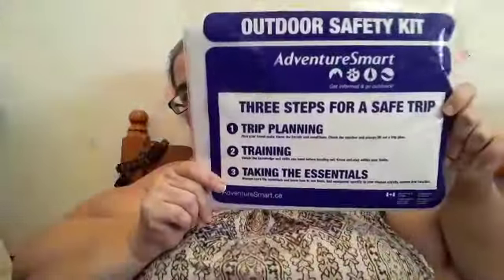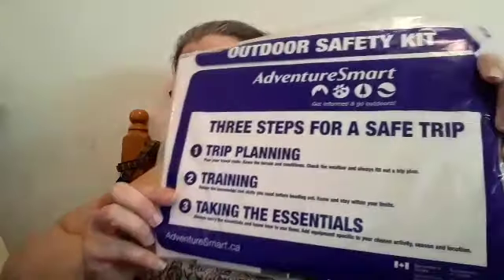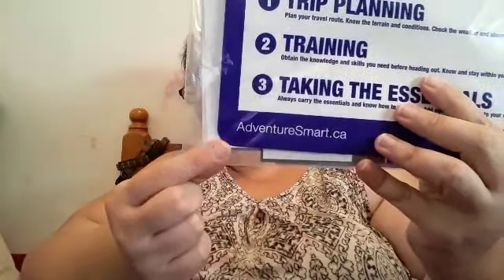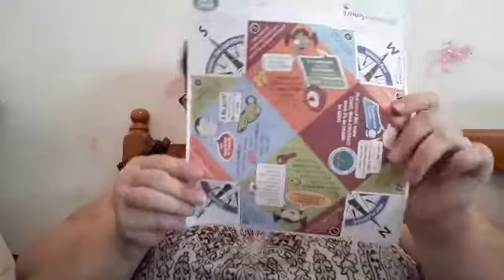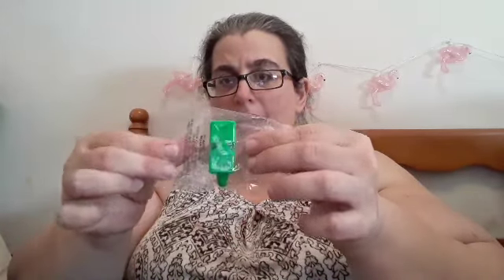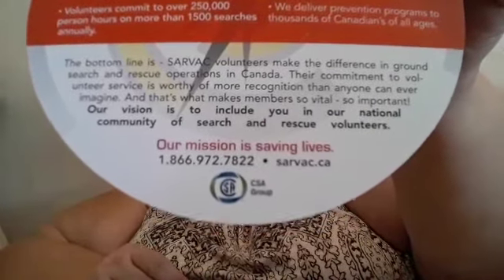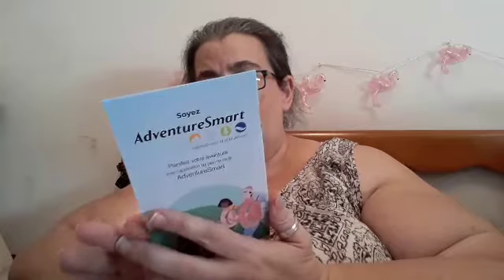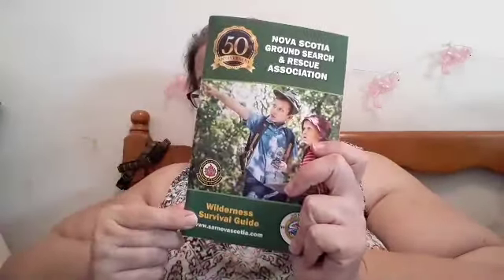SSBBW BBW reviews promotional outdoor prepper info vlogtober day 9, 2019